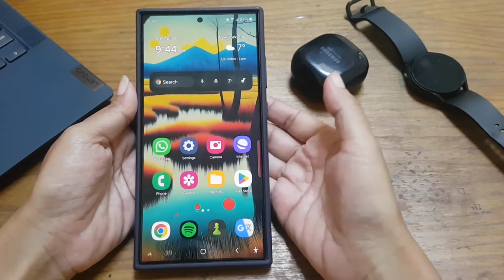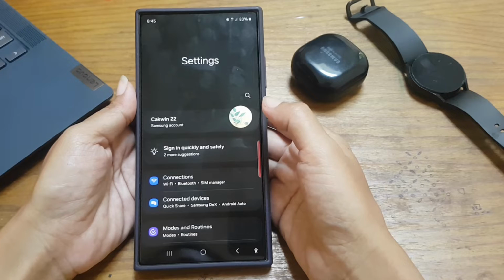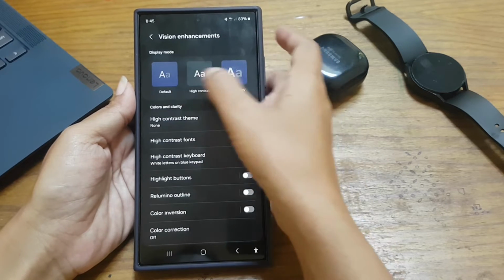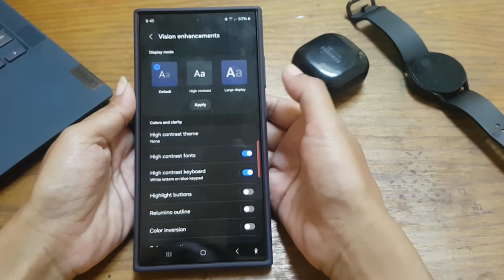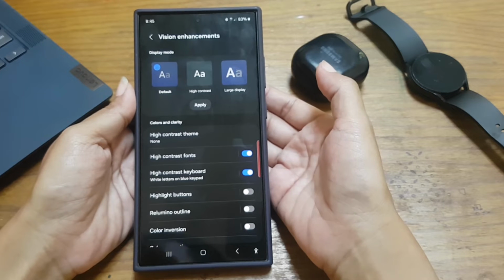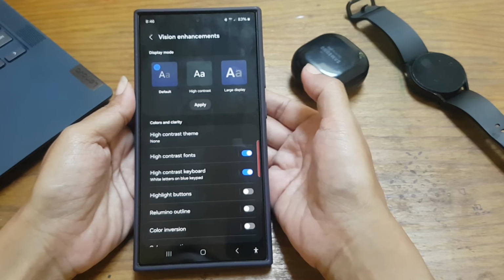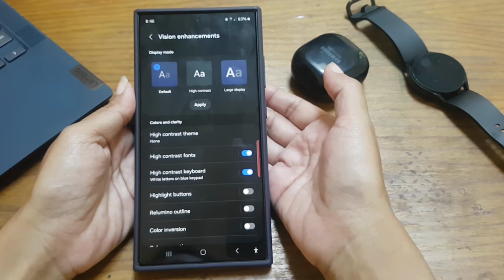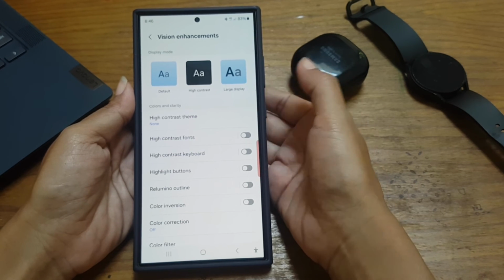How to reset display mode on your Samsung Galaxy S24 Ultra back to default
In this video, you will find the steps on how to reset display mode on your Samsung Galaxy S24/S24+/S24 Ultra back to default.

To reset display mode on your Samsung Galaxy S24 Ultra back to default, do the following steps:
- Tap "Accessibility".
- Tap "Vision enhancements".
- Under Display mode section, tap "Default" thumbnail.
- Tap "Apply" to reset the display mode back to default.

When you select this display mode, your phone will turn off high contrast features, such as dark mode, high contrast fonts, high contrast keyboard, reduce animations, and reduce transparency and blur. Also, your phone will use the default font size and screen zoom, turn off Bold fonts and highlight buttons.